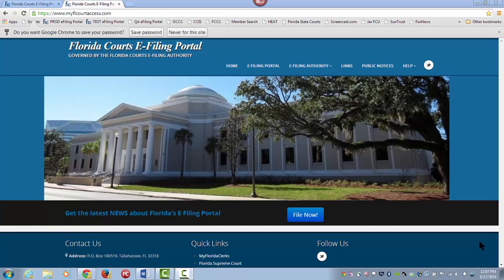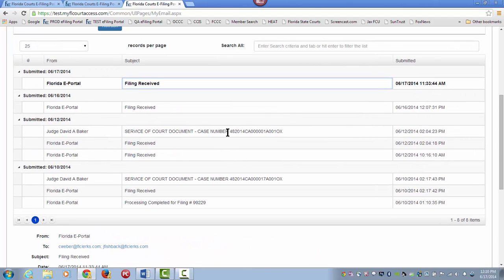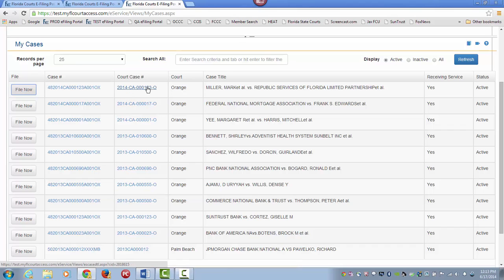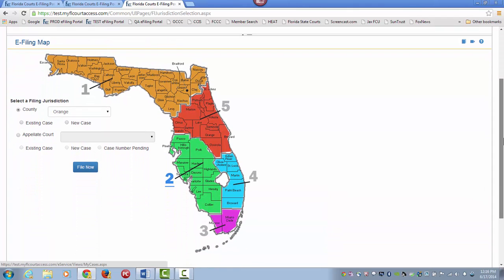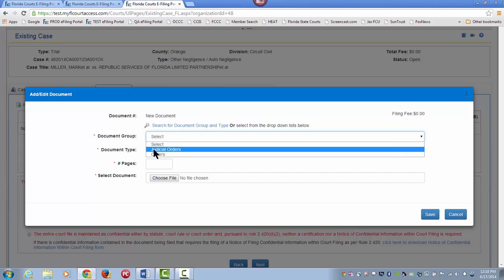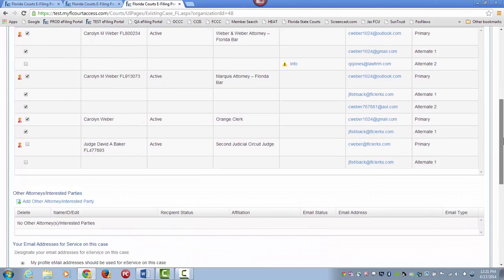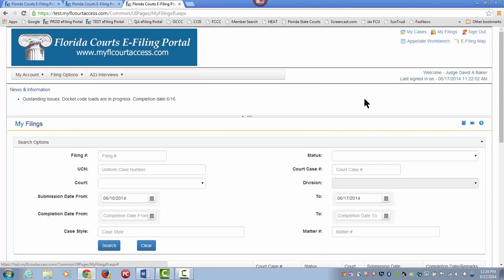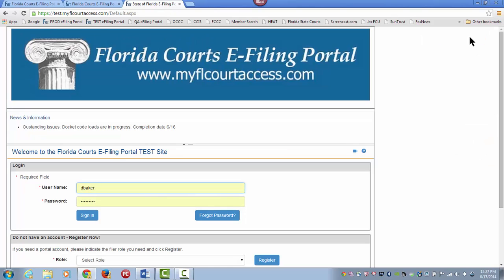Florida Courts E-Filing Portal - Judicial Filer